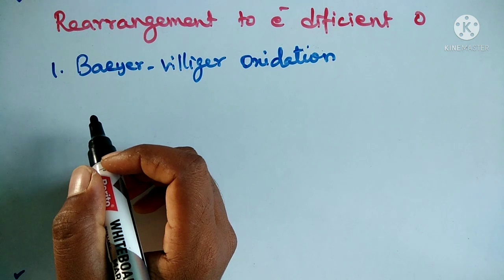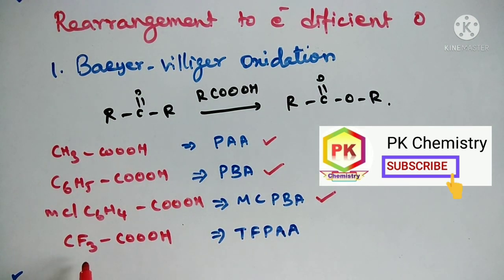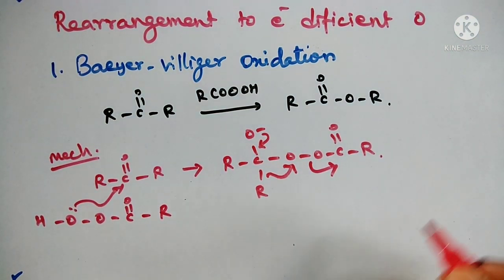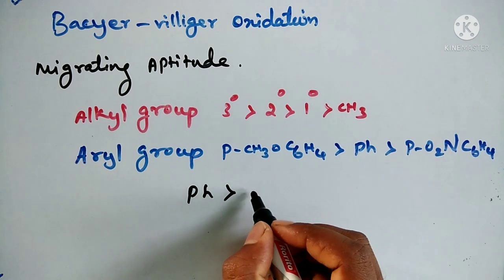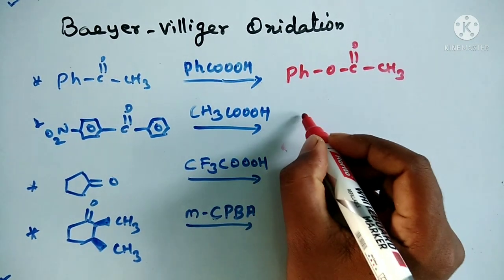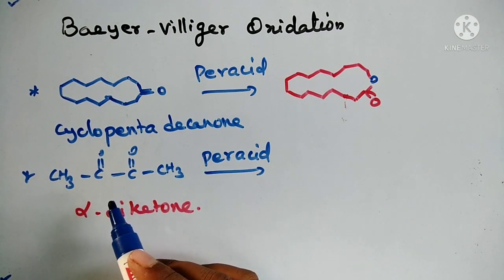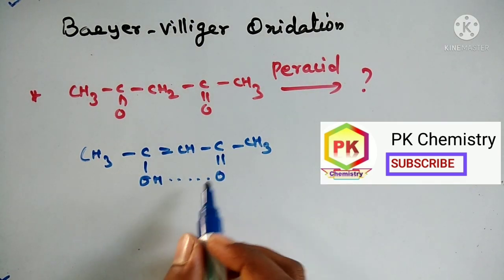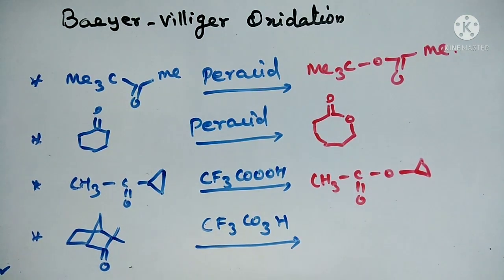Organic Chemistry l Baeyer villiger oxidation l Reaction l Mechanism l Applications l JAM-GATE-CSIR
In this video discussed, Baeyer villiger oxidation reaction mechanism and Applications in details.

Molecular Rearrangement